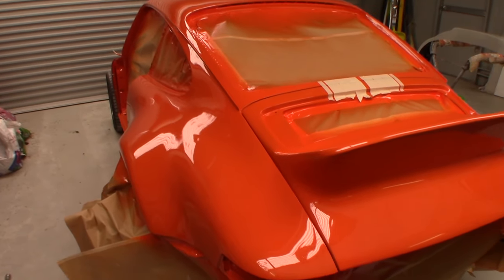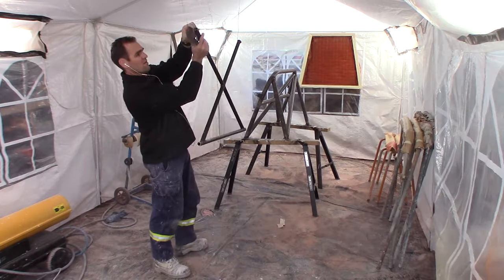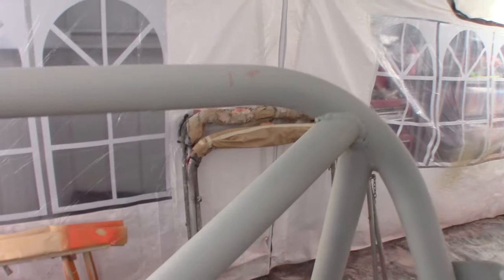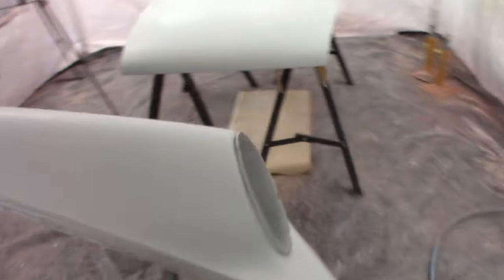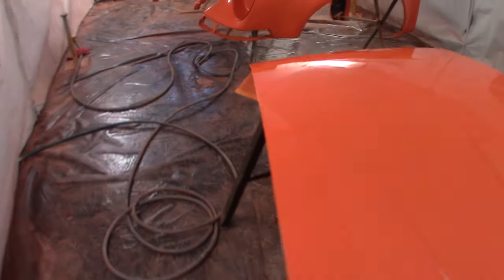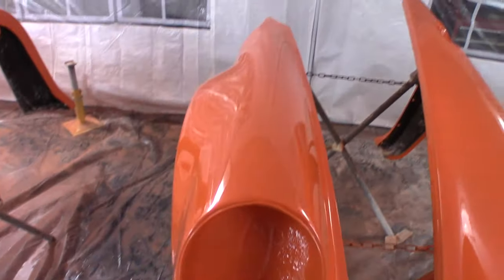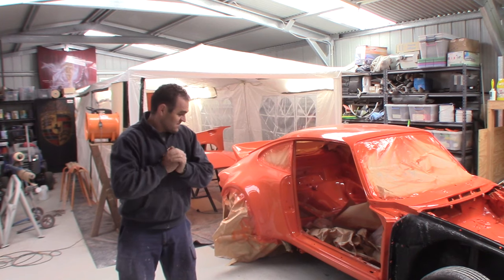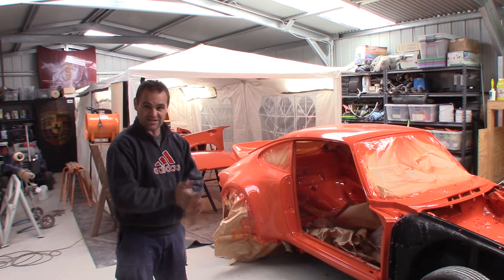Everything's orange - Porsche 911 Classic Car Build Part 19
In this episode, I finish painting all of the panels of the car in orange.